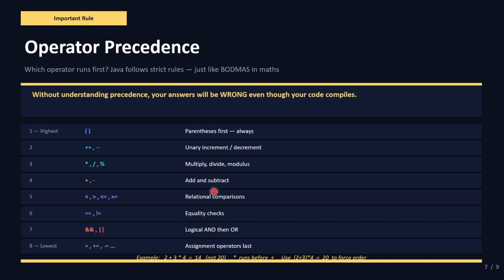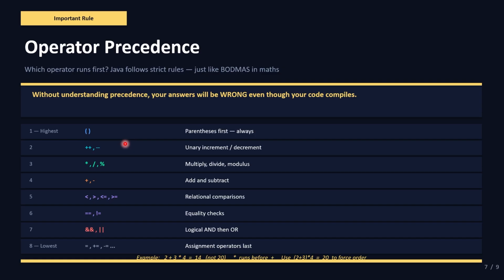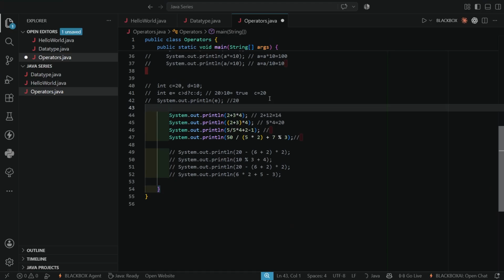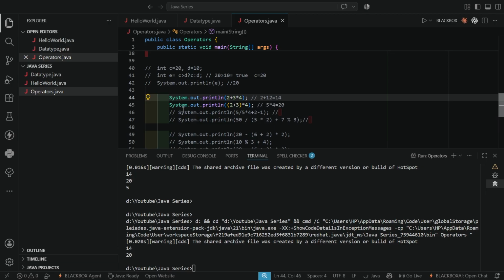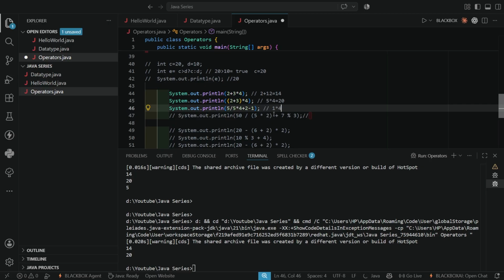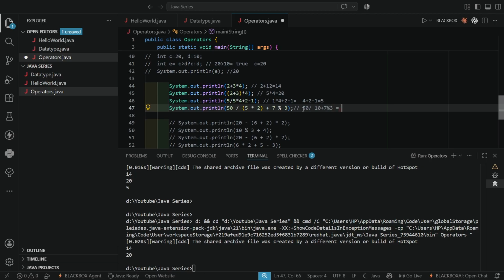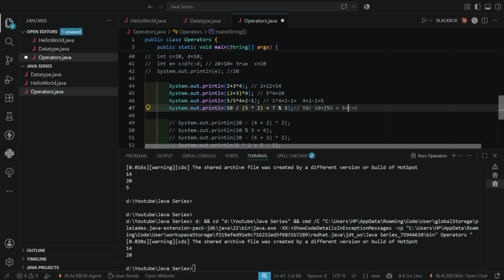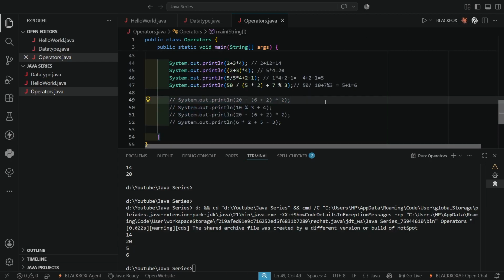Java Operator Precedence Explained | Java Full Course Eposide 5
In this video, we learn Operator Precedence in Java, which determines the order in which operators are evaluated in an expression.

Topics Covered:
✔ What is Operator Precedence?
✔ Why Operator Precedence is Important
✔ Order of Evaluation in Java
✔ Arithmetic Operator Precedence
✔ Parentheses and Expression Evaluation
✔ Real-world Examples

Understanding operator precedence helps you write correct Java expressions and avoid unexpected results in your programs.

This tutorial is designed for students and beginners who want to strengthen their Java fundamentals and prepare for coding interviews and placements.